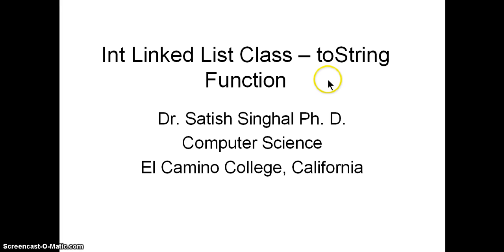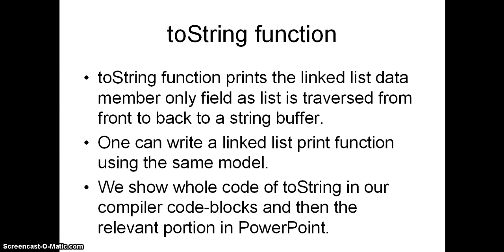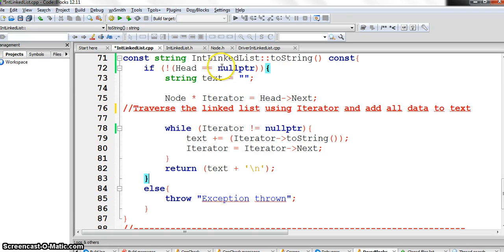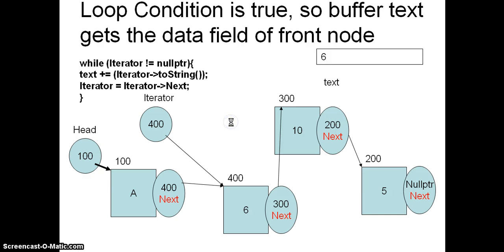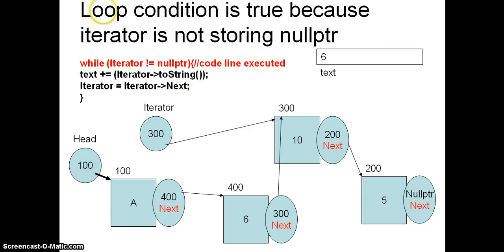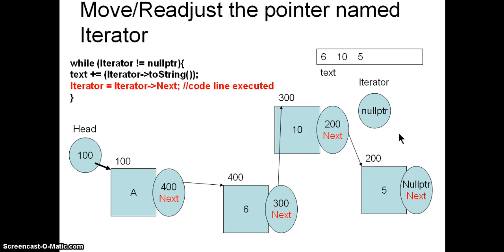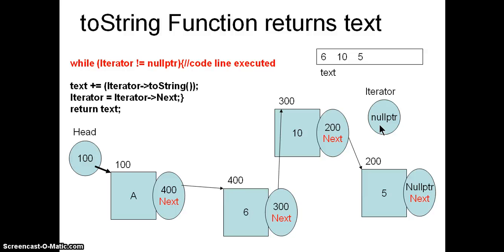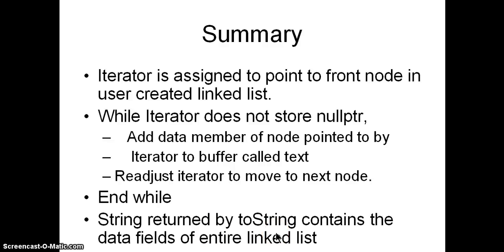Introduction to Linked Lists Video 5 - toString Function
In this video, we dissect and show the linked list traversal algorithm as it applies to the toString function of IntLinkedList class. This algorithm is a general list traversal algorithm that can be applied to any function that requires link list traversing.